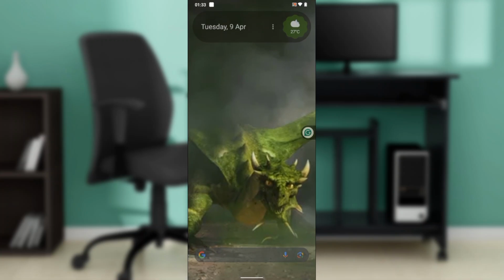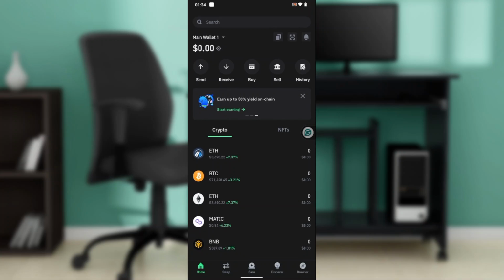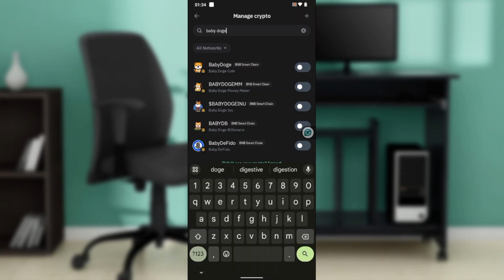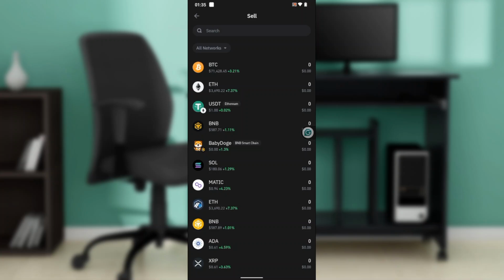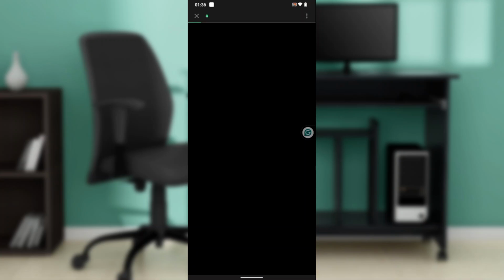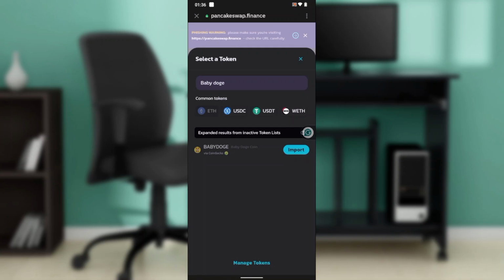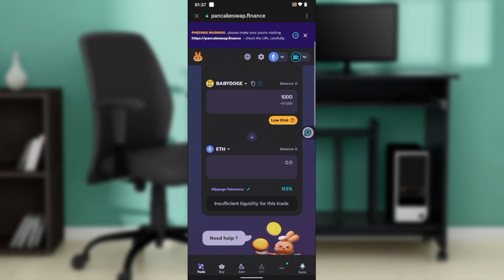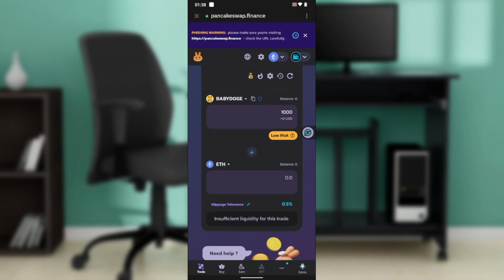How To Sell Baby Doge Coin In Trust Wallet (Quick Tutorial)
In this video I will show you How To Sell Baby Doge Coin In Trust Wallet. It would be good if you watch the video until the end so that you don't miss important steps.